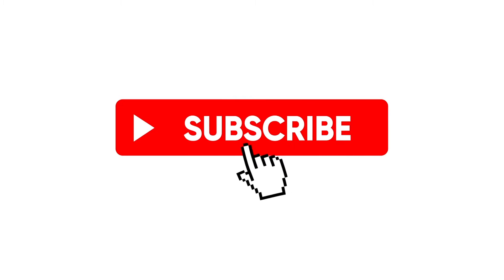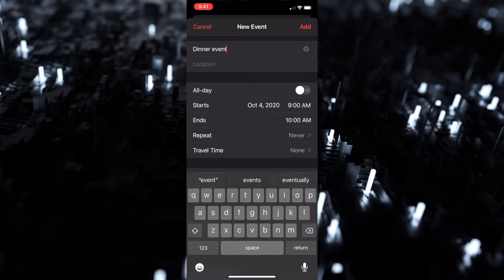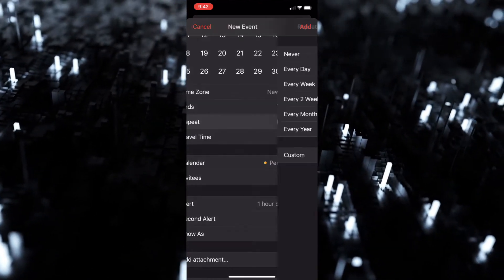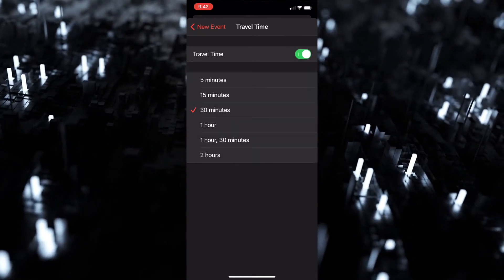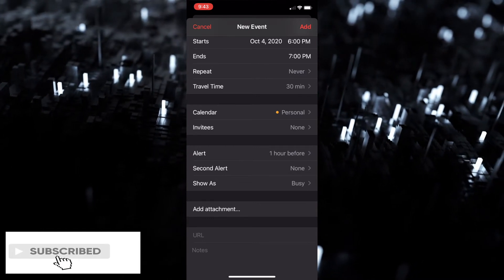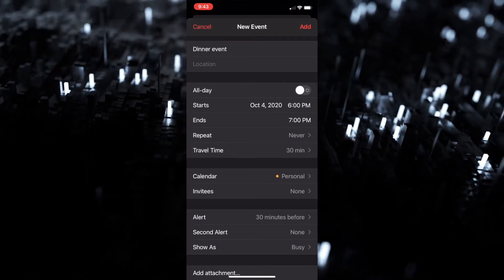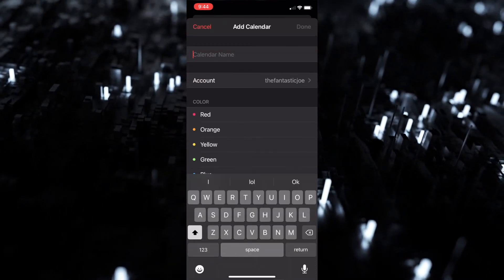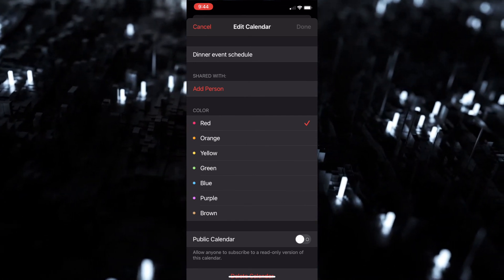iPhone Calendar App Tutorial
The calendar app for iPhone is a very useful, yet simple to use app on your iPhone. The iPhone calendar app allows you to do many things from organization to sharing events with friends and family. I share with you a handful of useful tips in this iPhone calendar app tutorial.

Check out great music and Artists and sign up for a subscription

Use my link to shop for anything on Amazon
Phone case I recommend
My lighting setup
My backpack